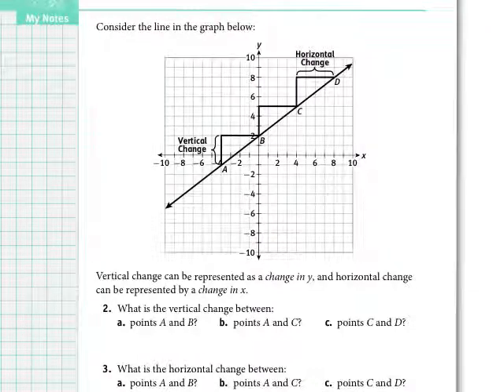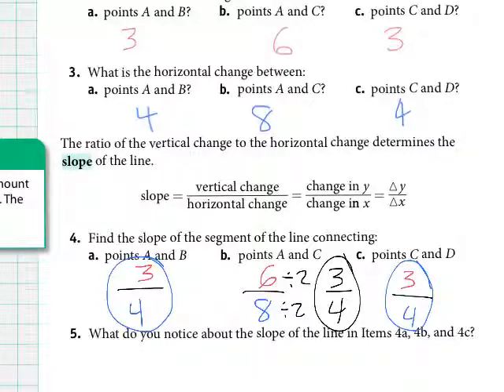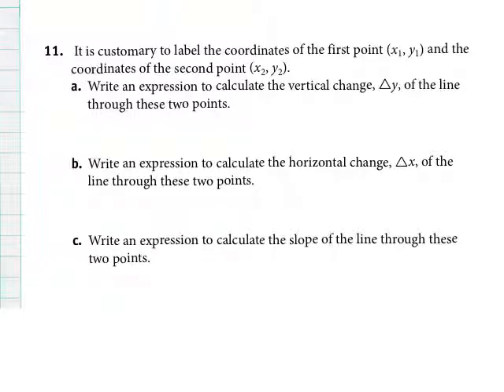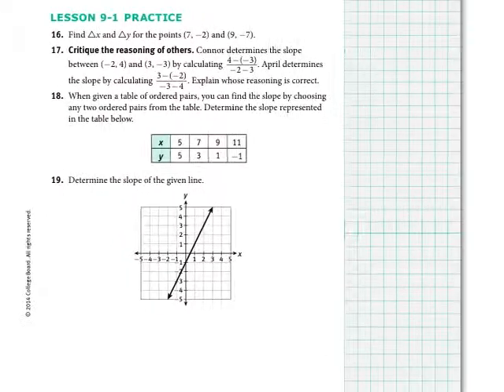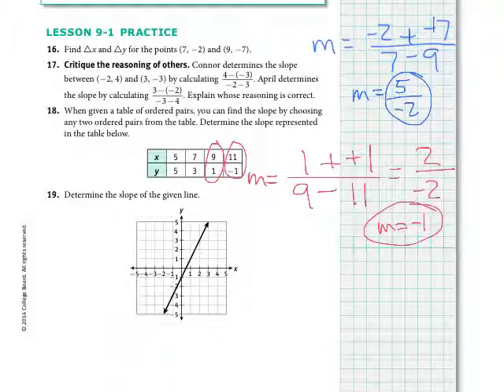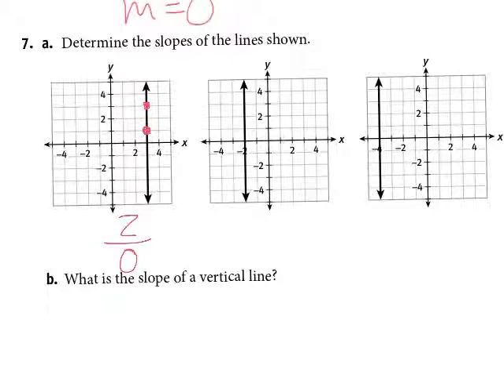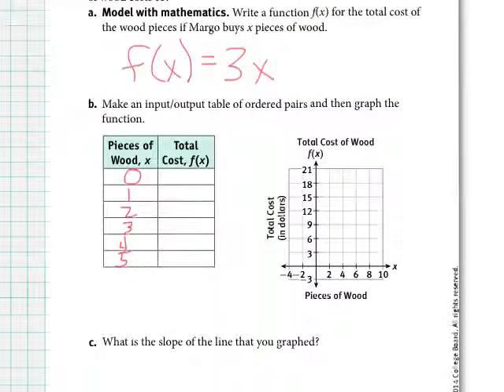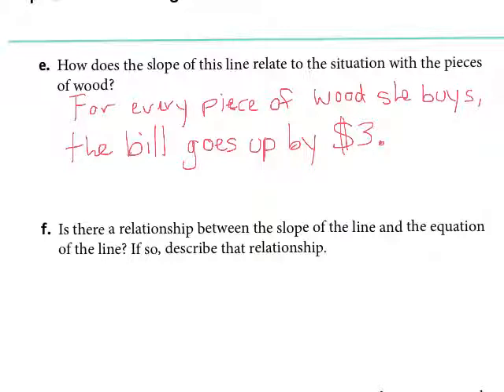Craw - Slope Notes